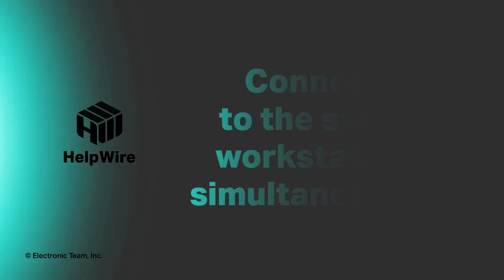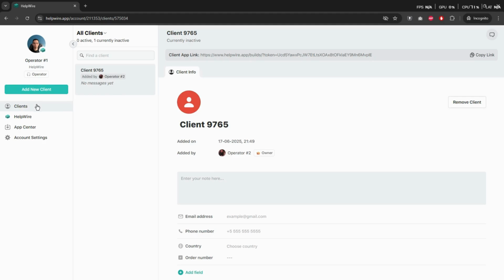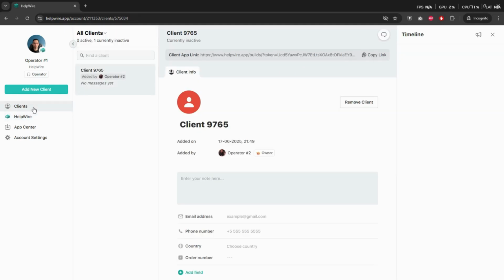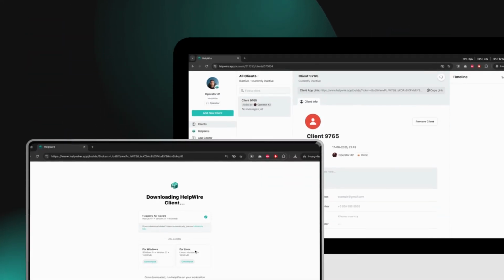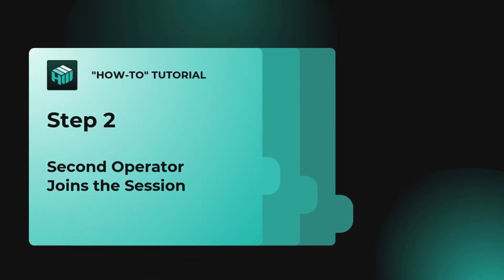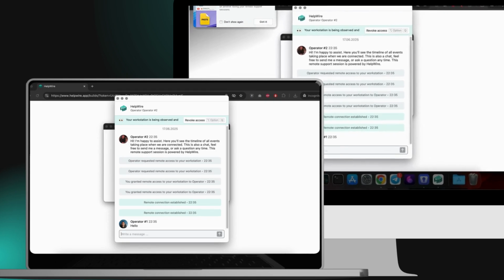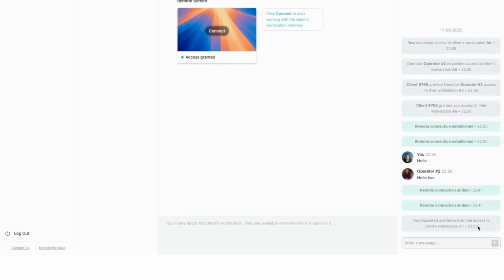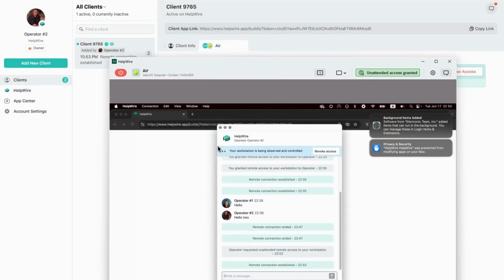How to connect to the same workstation simultaneously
Want to know how multiple Operators can connect to the same Client computer at the same time using HelpWire? In this step-by-step tutorial, we walk you through everything you need to know to make simultaneous support sessions smooth and efficient.

🔍 What You’ll Learn in This Video:

– How Operators from the same Company can access a Client’s workstation simultaneously
– Why Clients don’t need multiple app downloads for different Operators
– Important limitations when Operators belong to different Companies
– How to handle regular access vs. unattended access sessions
– How Clients can identify multiple Operators in the HelpWire chat
– How Operators see each other's activity and messages in real time

🖥️ Key Takeaways:

– Operators must belong to the same Company for simultaneous sessions
– Each Operator must send their own connection request (for regular access)
– No limit to the number of Operators who can join a session
– Unattended access, once granted, applies to the entire Company

Whether you're part of a support team or just learning the ropes, this guide will help you understand how collaborative remote assistance works in HelpWire.